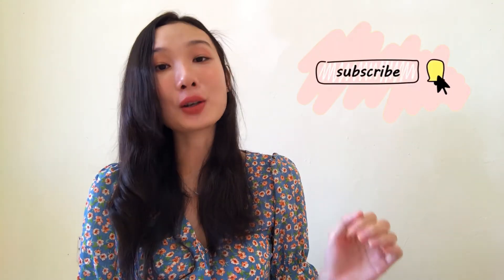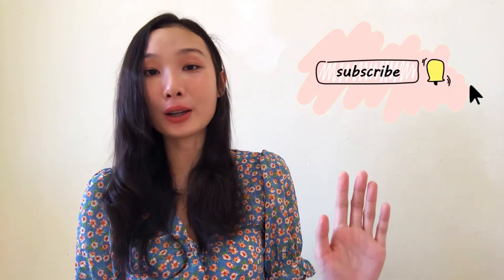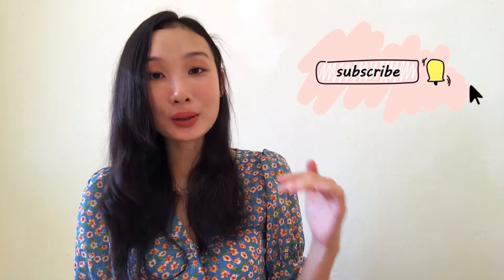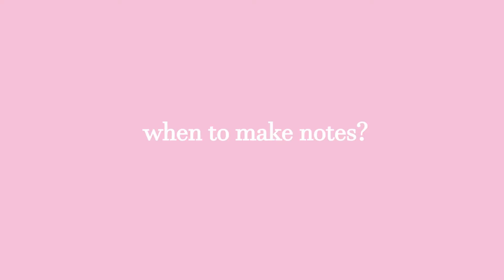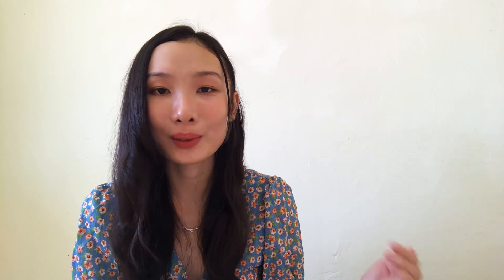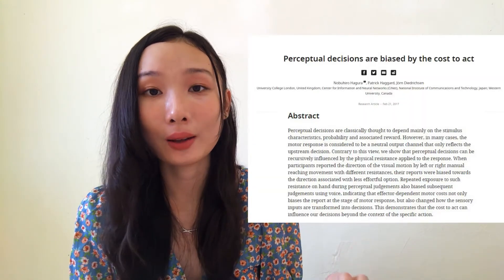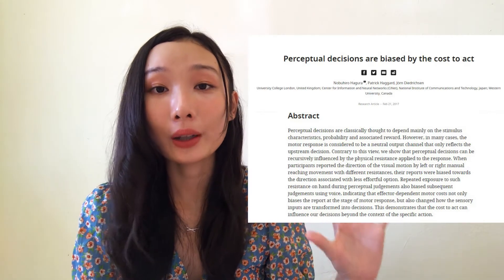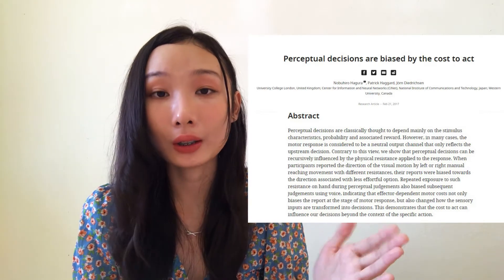How to score A+ in SPM physics & chemistry *the best tips!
Physics and Chemistry are not my top-favorite subjects, but I still score A+ in SPM Physics and SPM Chemistry as I am USING THE CORRECT METHOD! You can do it as well if you are studying Physics and Chemistry in the correct way!

This video shares how to score A+ in Physics and Chemistry (in SPM, matriculation, STPM) without any reservation! The best study tips are out for grab!

00:00 start
00:34 how to make the WEAPON to get you A+
04:44 how to make sure you really understand
07:32 a day before the exam
08:29 steal (*borrow) something from your friend
10:28 a horrendous story that you should 👂
11:27 my BFF said she won't support my channel *sob

Do lemme know if you think the tips are helpful. Looking forward to your COMMENTS!

~ my spm results ~
straight As (7A+, 3A)

currently a medical student *actually I am quite reluctant to identify myself as just a medical student, like anyone of you, I struggle a lot with being myself, fall and stand back up in friendship, and many more petty stuff like what should be my lunch tomorrow, etc.

study tips, study strategies and study motivations :)

~ music ~
Travel (Prod. by Lukrembo)

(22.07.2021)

*This is my study strategy. I speak based on my experience and some clinical studies. However, keep in mind that learning is an experience or a process that varies from person-to-person. You can tailor the study methods into YOUR BETTER VERSION or even create your own study methods :)

Lemme know if you have any suggestion on my next video. Looking forward to hear from you!